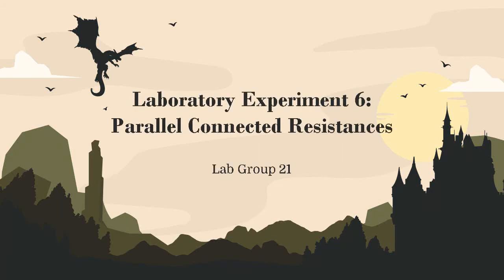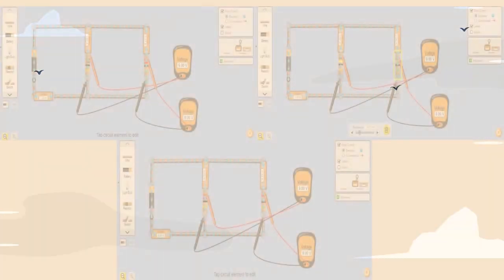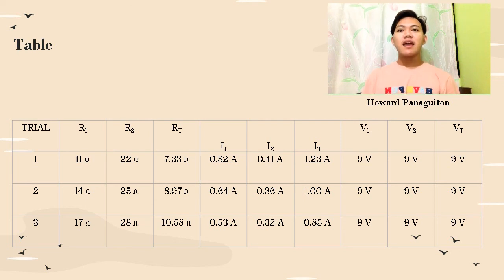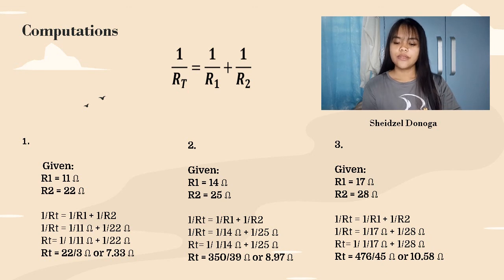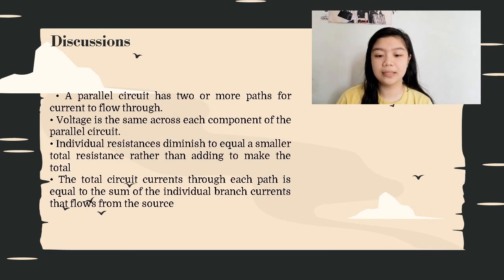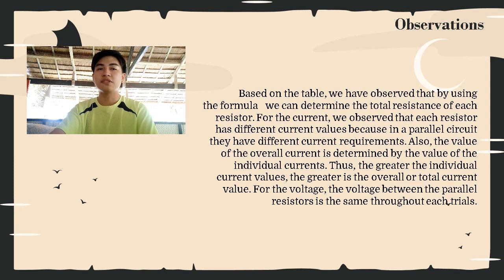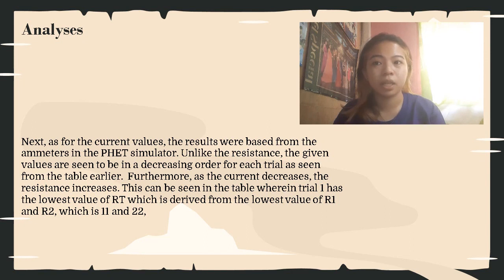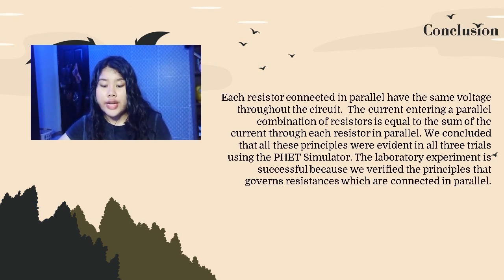Laboratory Experiment 6 : Parallel Connected Resistances | LAB GROUP 21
A General Physics 2 Laboratory Experiment performed by Laboratory Group 21 from STEM 12 – 1